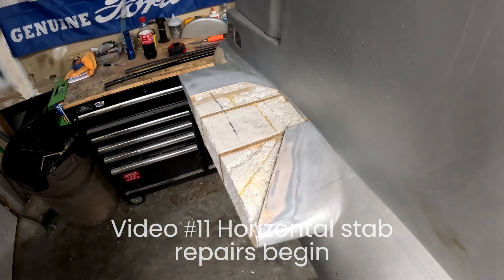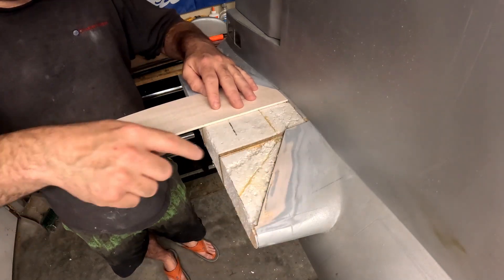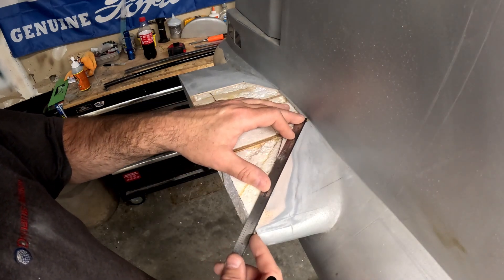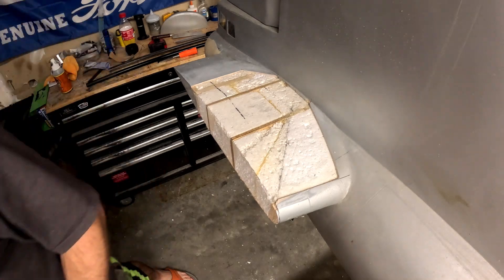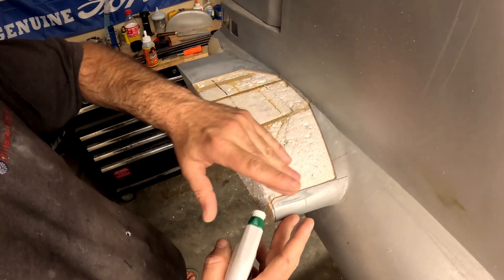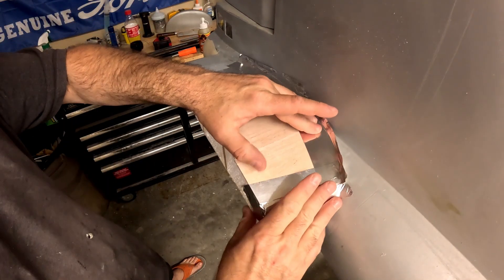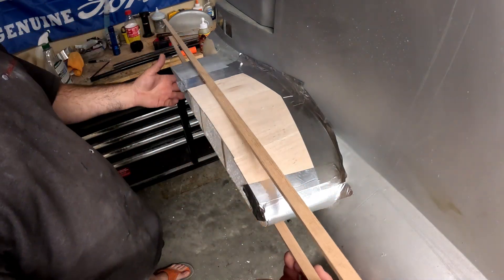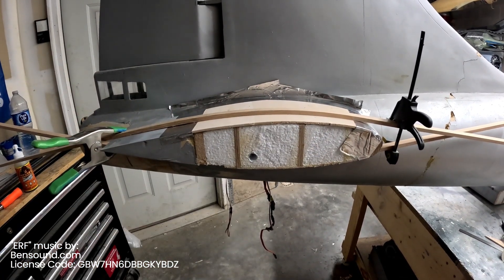B 29 Restoration Project #11 H Stab repair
Video #11 of the B-29 restoration series starts the process of repairing the horizontal stabilizers.